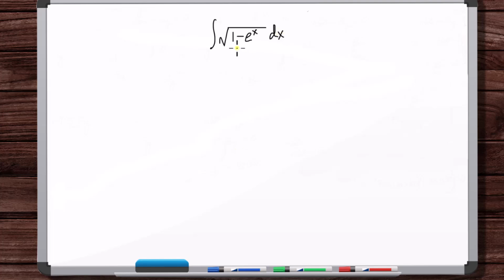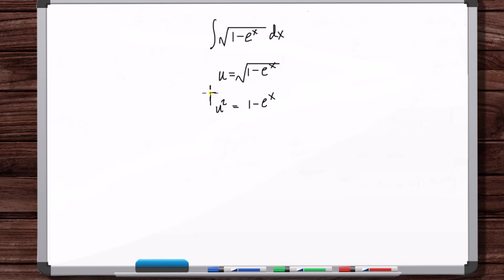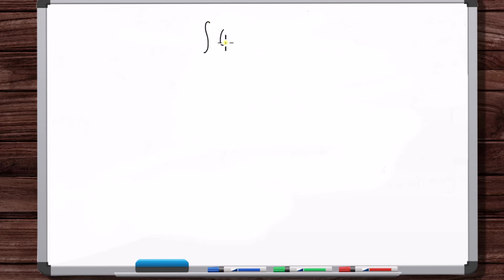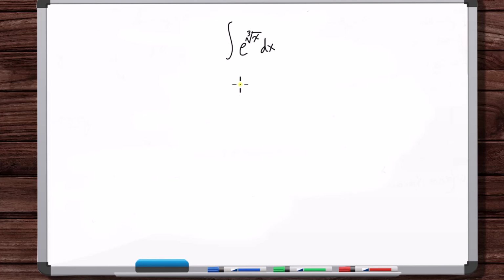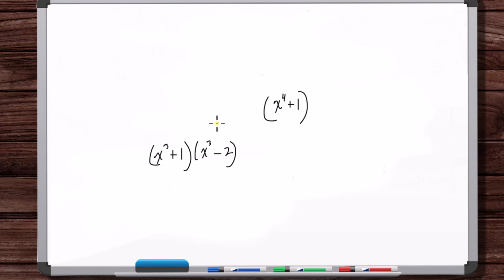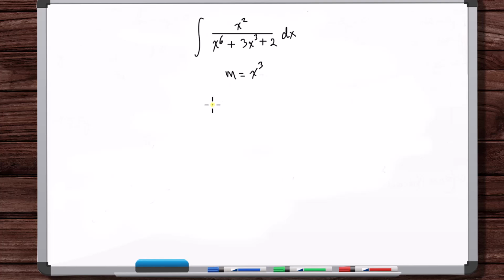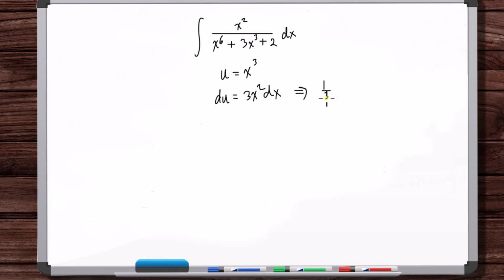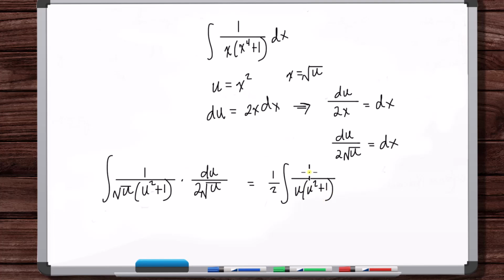Integrating with Simplifying Substitutions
In this video, we discuss the technique of integration where substitutions are used to simplify and entire integral. This is slightly different from the general substitution method of integration.